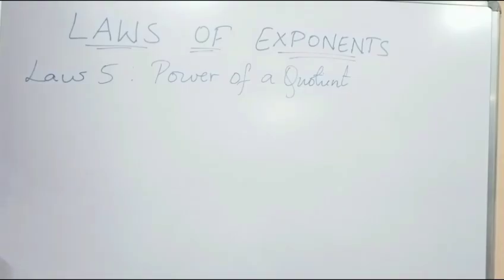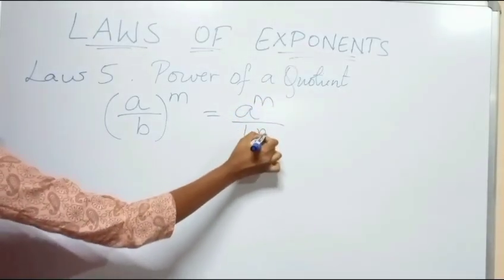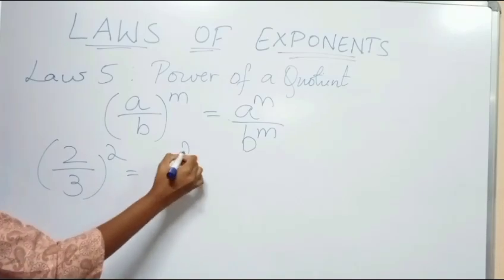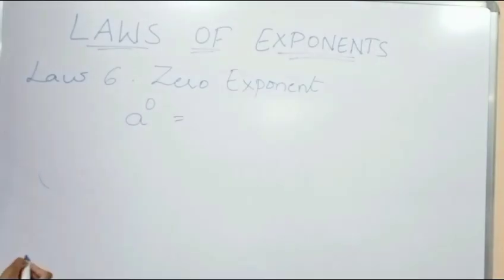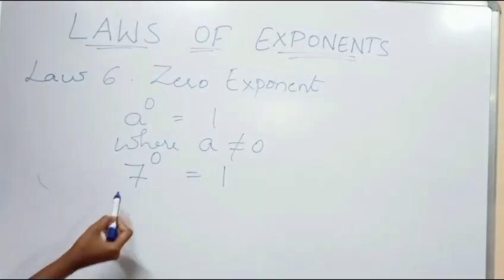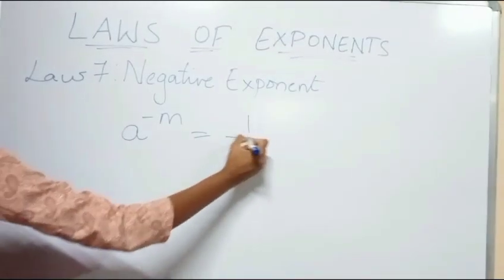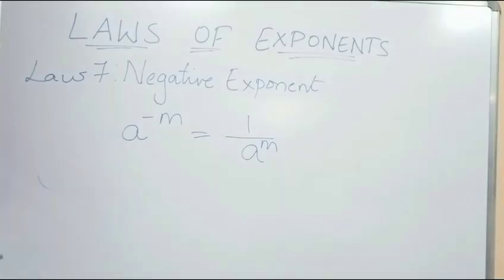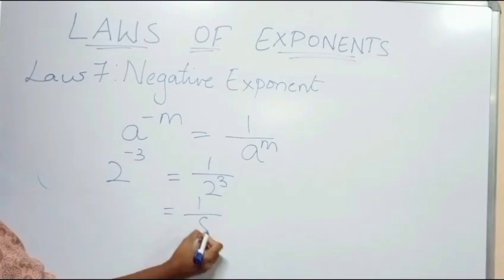Laws Of Exponents Part-02 | Commercial Arithmetic | BCom 3 rd sem| Easy Examples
📚 Welcome to Commerce Made Easy by Jennifer!
 Laws Of Exponents Continued | Commercial Arithmetic | BCom 3 rd sem .

This lecture is part of a complete Commerce/Accounting series designed for beginners and students.

✨ What you’ll learn:
✔ Simple explanation
✔ Easy examples